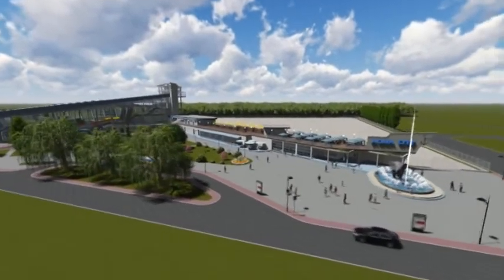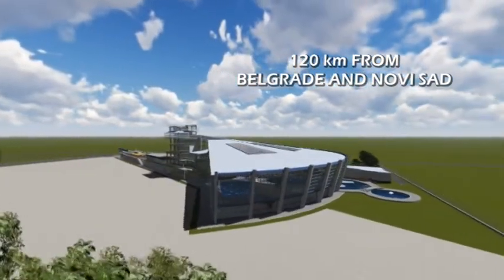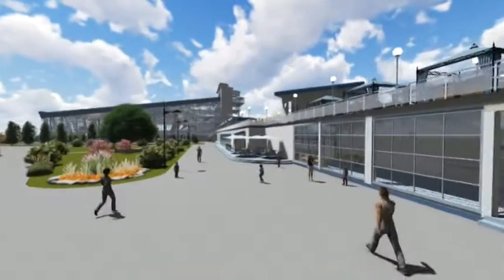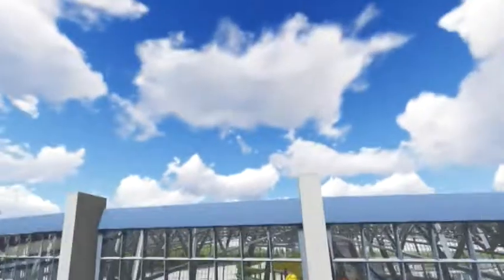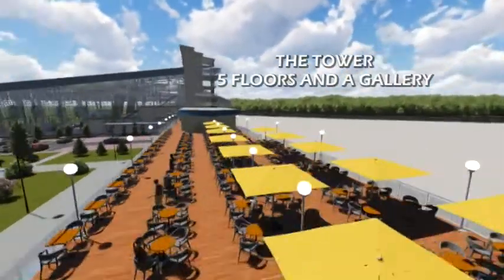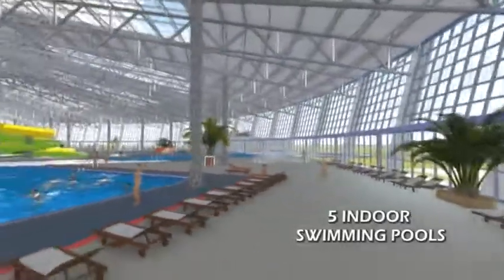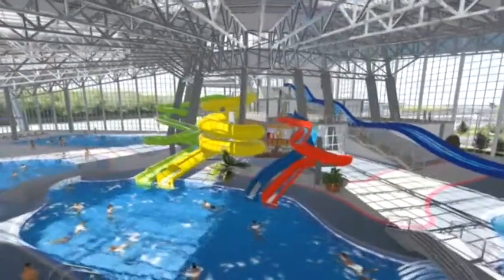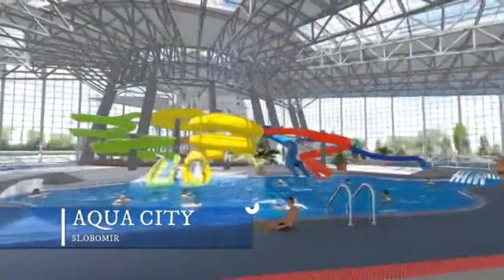AQUA CITY 3D - ENGLISH